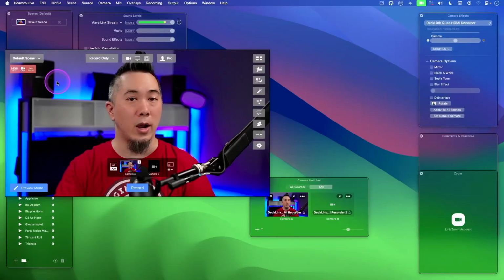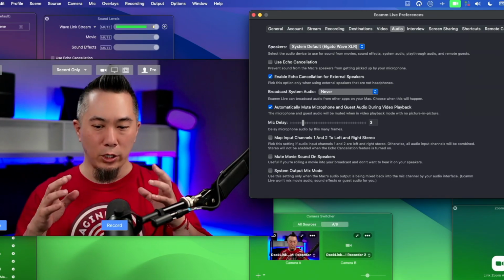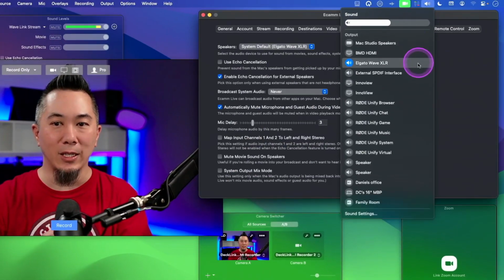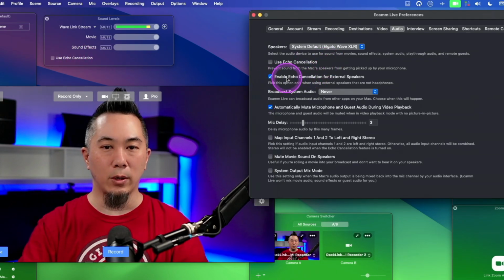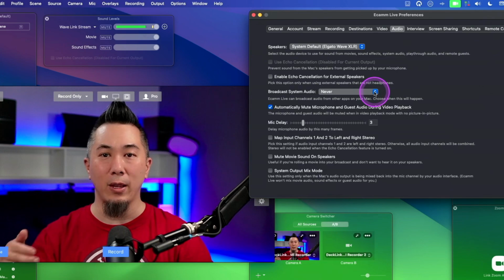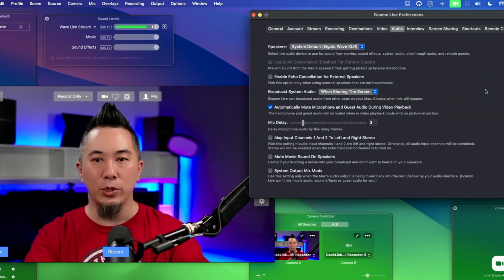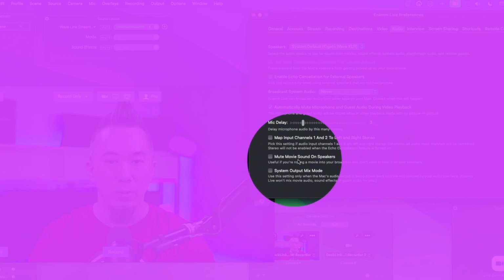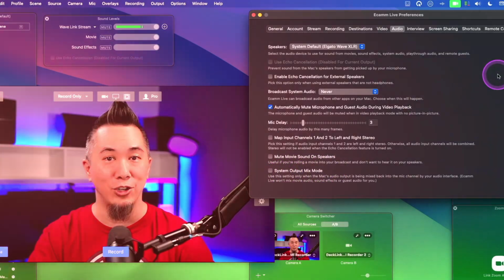Don't Stream Until You Watch This: Ecamm Live Audio Guide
In this Ecamm Live Masterclass video, Daniel Chi delves into the Audio Tab in Ecamm Live Preferences, providing valuable insights to enhance your live streaming and recording experience. Get ready to master the audio settings with this in-depth tutorial.

What's covered in this video:

- Speaker output options
- Echo cancellation settings
- Broadcast system audio control
- Mic delay adjustment
- Advanced audio settings